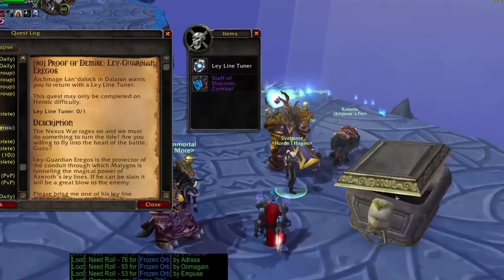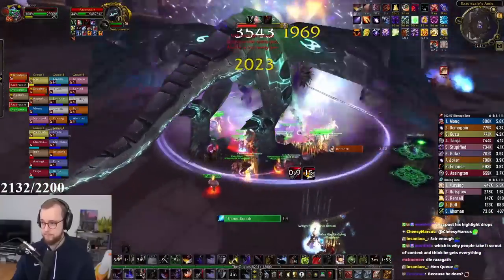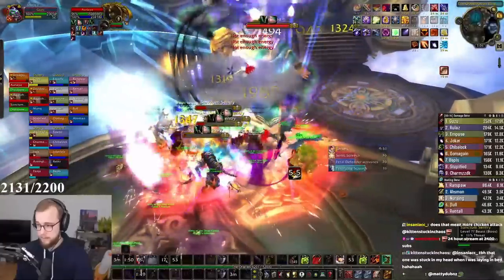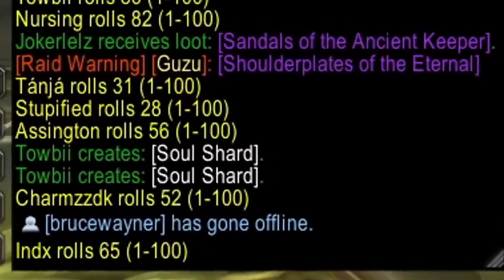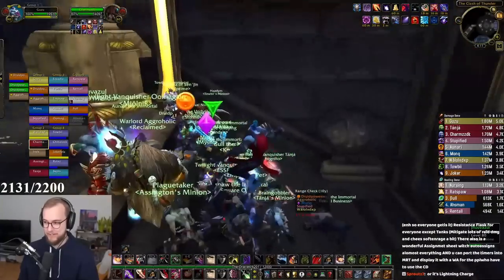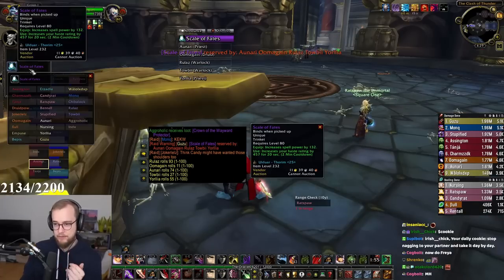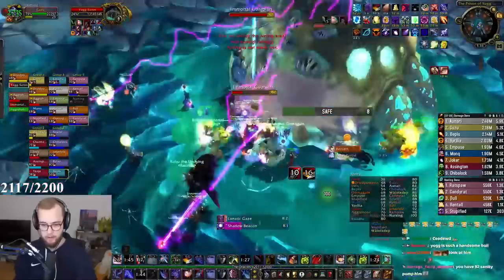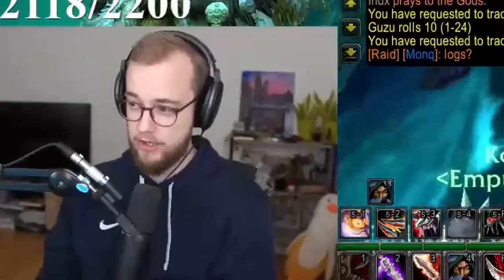The BLESSED Ulduar Raid!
We are continuing to progress hardmodes and getting quite lucky with some pieces of loot!